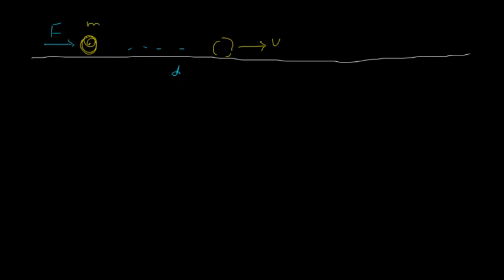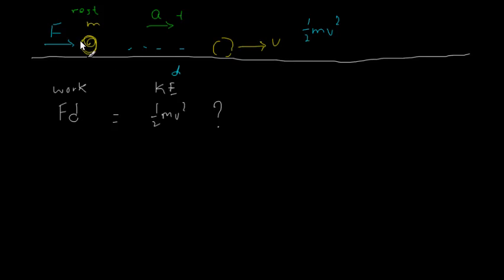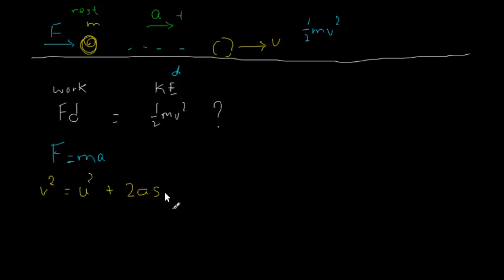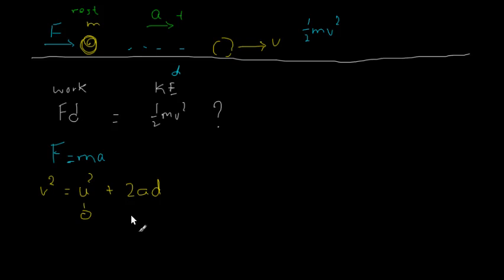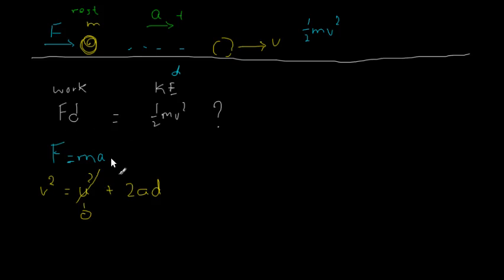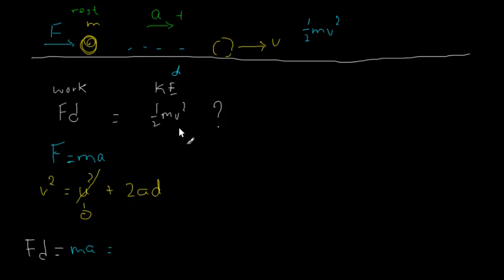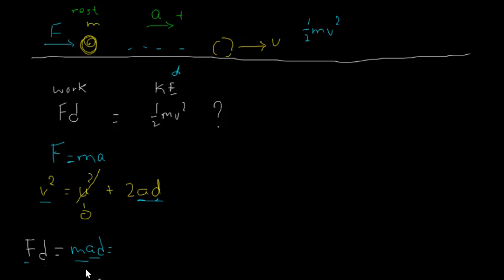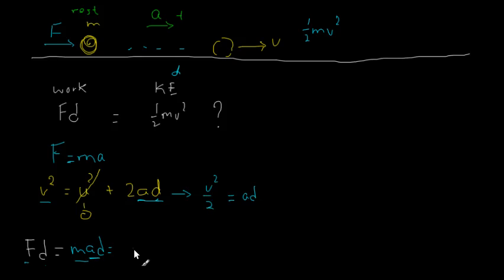066 Kinetic energy formula derived